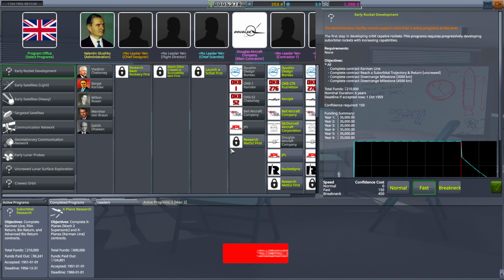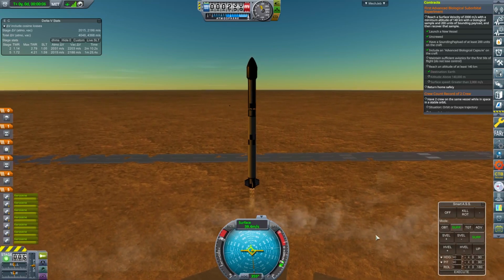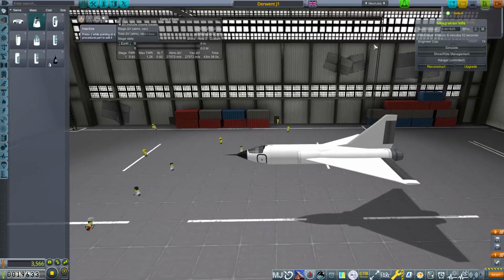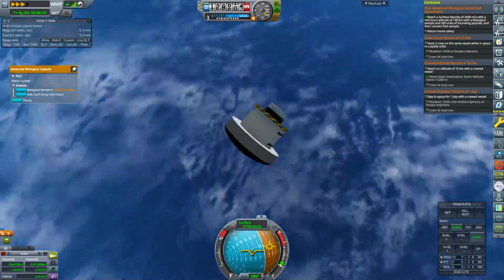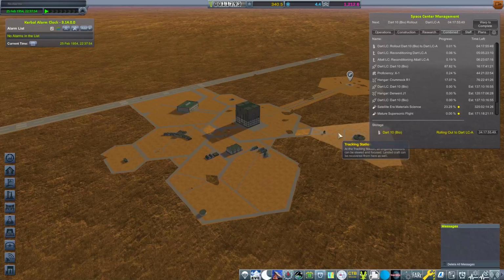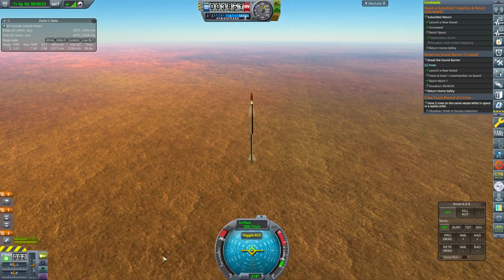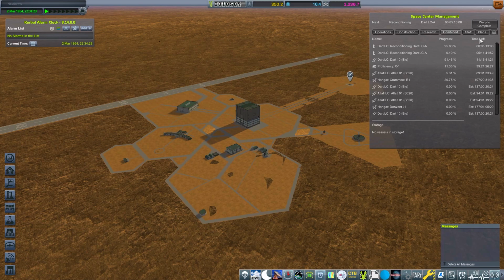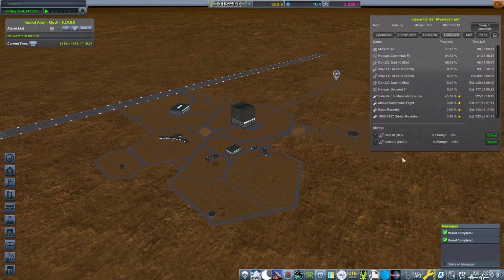WHAT GOES UP....... | Small British Steps | 07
With the recent Release of RP-1 Programs and Launch Complexes (PaLC / PLC) for Kerbal Space Program and RP1 / RO / RSS  we are starting a new career mode, no reverting, no respawning, with one extra set of mods (see below). We will be using VERY early UK engine technology to try and get not only a cup of Tea, or a Koala, but maybe even a suitably attired Tea drinker into space, and after that, who knows!! We will be using the earliest Engines the British developed, with their love of Peroxide and a few that were tested but never got their chance to shine! So lets get on with our Small British Steps in Kerbal Space Program 1.12.5 with Making History and Breaking Ground DLC, using the most up to date releases including RP-1 v2 and associated mods...

If you would like to play along, check out the installation guide below and the additional UKSPACE folder below that.

INSTALLING RP-1

UK ENGINES MOD
-Download from the below link, click on the 'code' button and select 'Download Zip' then open zip and past UKSPACE folder and contents into your Game Data folder in KSP